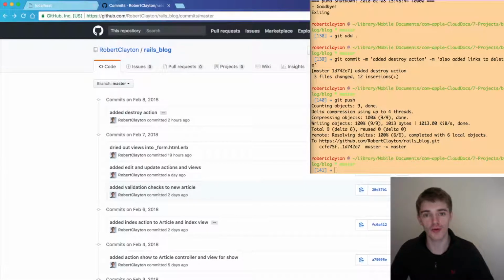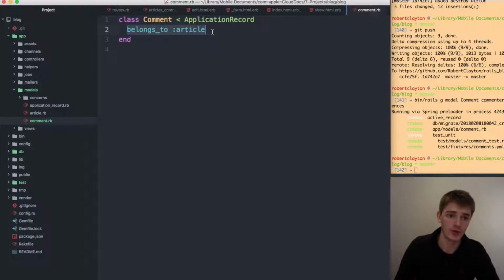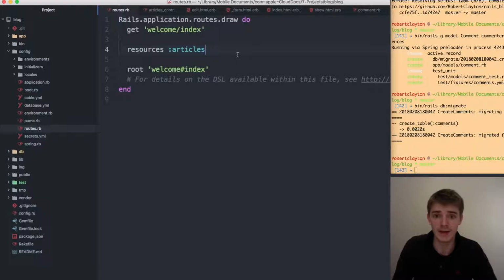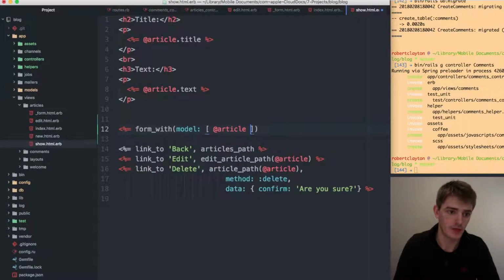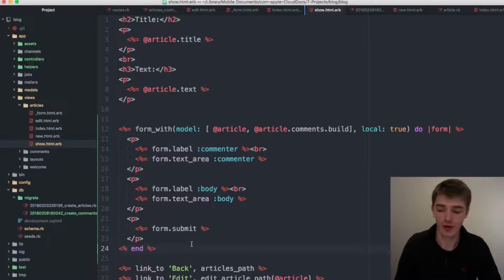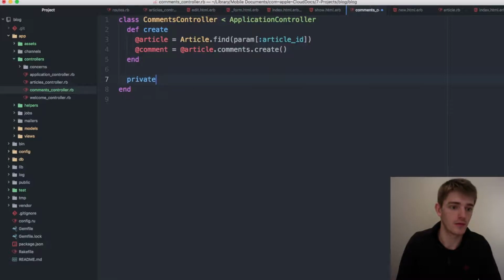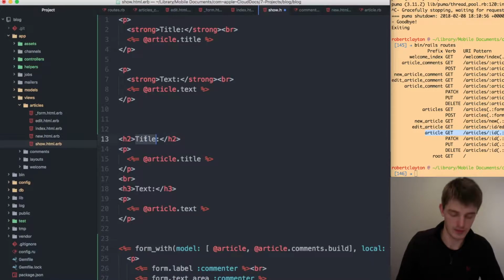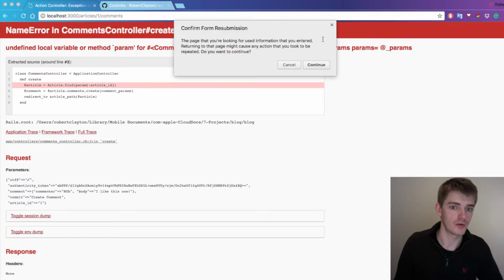How to build a blog in Rails 5 - Part 8 (Comments)